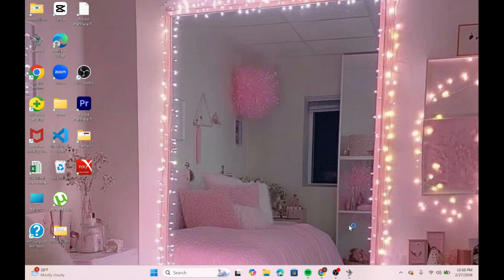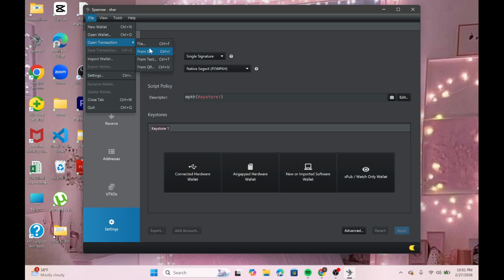How to Broadcast Trasnaction in Sparrow Wallet 2026?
Created a transaction offline and ready to send it to the network? This video shows you how to broadcast a transaction in Sparrow Wallet — the final step to get your bitcoin moving.

From loading your signed transaction to reviewing details and broadcasting to the blockchain — I'll walk you through every step so your transaction gets confirmed without issues.

By the end of this tutorial, you'll know exactly how to broadcast transactions like a pro in Sparrow Wallet.